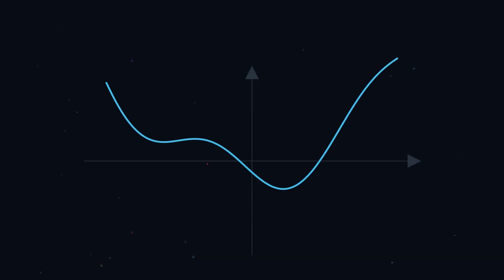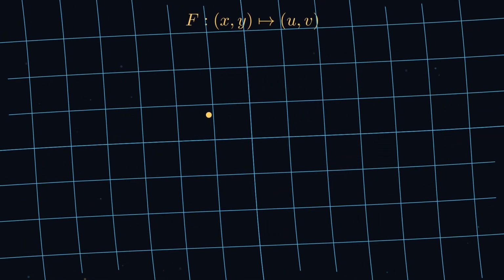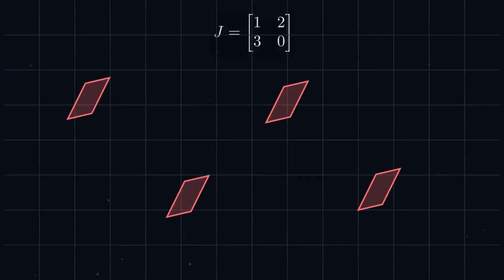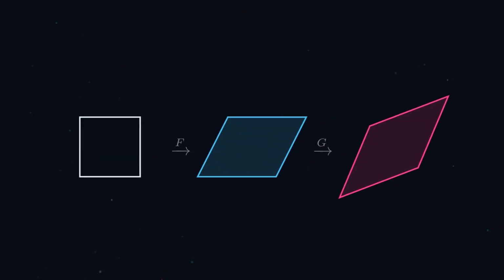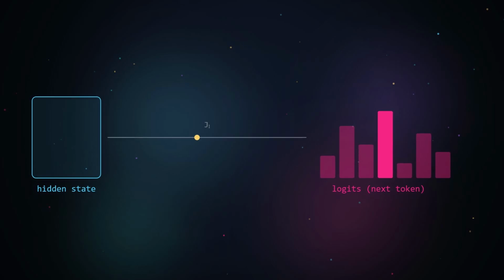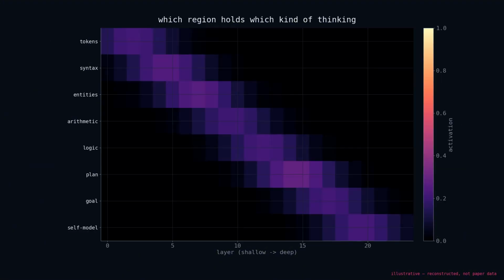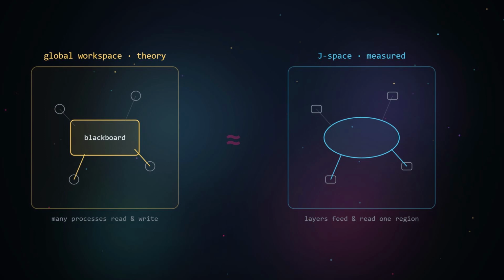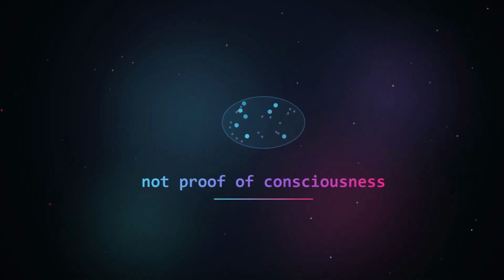The Math That Reads Claude's Mind (Anthropic's J-Lens Explained)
Two weeks ago, Anthropic published a technique that lets you watch a language model think, see answers form in its hidden layers before it writes them, catch thoughts it never puts into words. The tool behind it is a matrix you met in multivariable calculus - the Jacobian.

This video builds the whole idea from "what is a derivative, really?" to J-Lens and J-space, the small internal workspace where a model does its reasoning and why that workspace looks like a leading cognitive-science theory of the mind.

SOURCES
Anthropic, "Verbalizable Representations Form a Global Workspace in Language Models" — Transformer Circuits Thread (July 2026), Gurnee, Sofroniew, Lindsey et al.